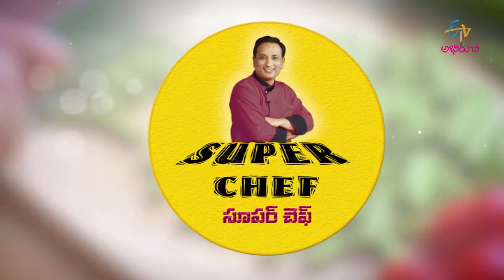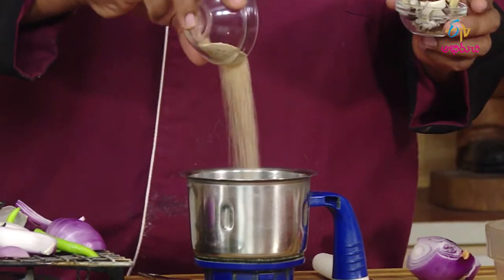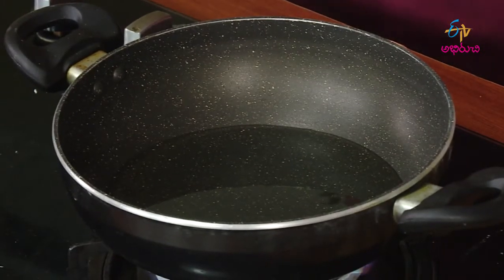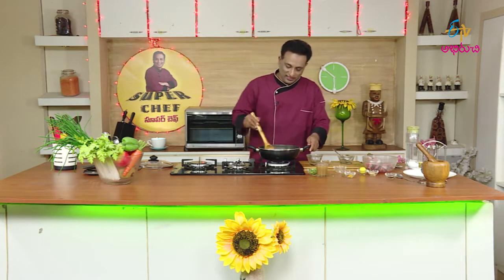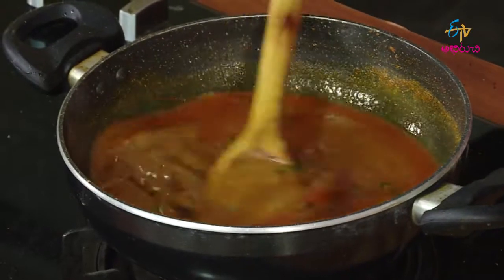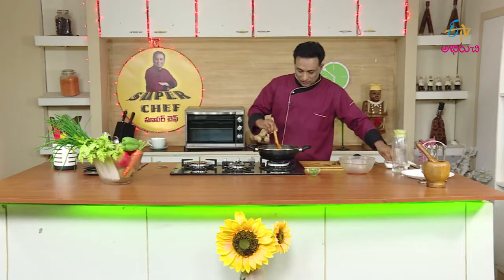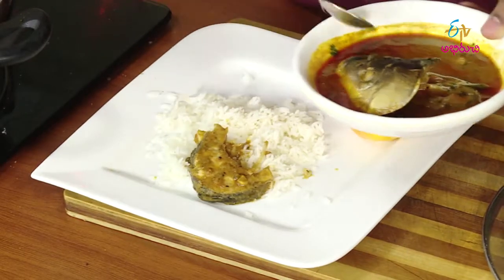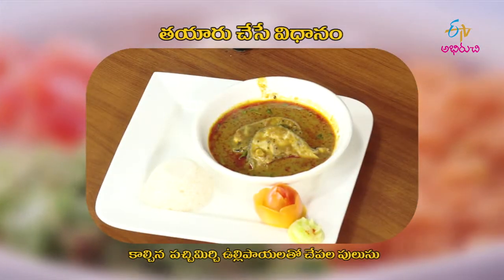Kalchina pachimirchi vullipayatho chepala pulusu | Super Chef | 9th April 2018 | ETV Abhiruchi